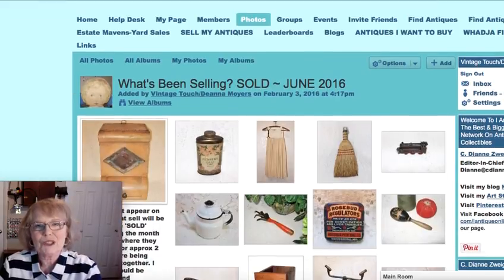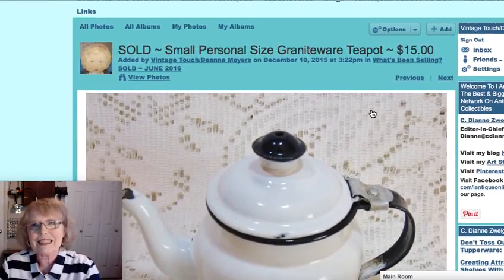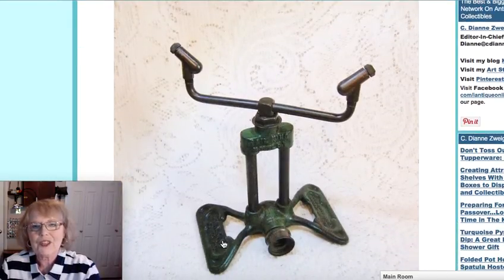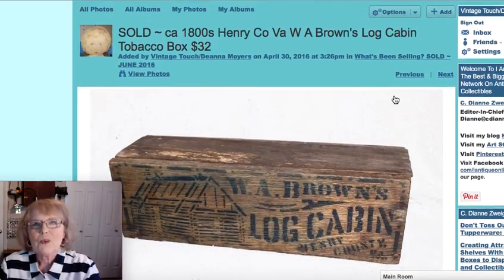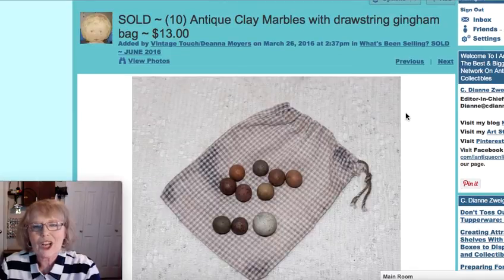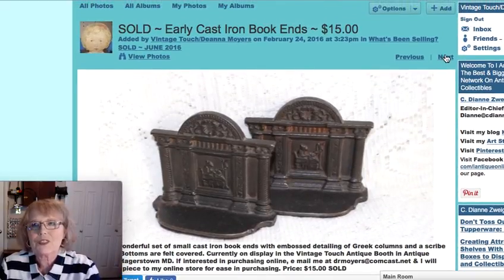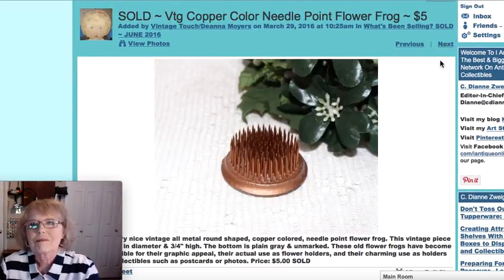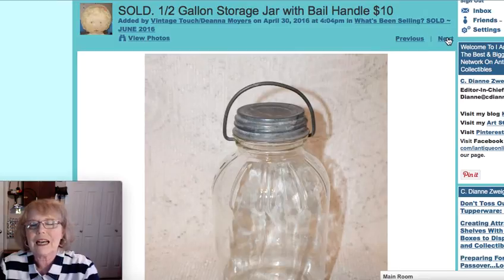Antique Sales in my Antique Booth & Online June 2016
This album will be viewable on my iantiqueonline.com webpage for a month - after that you will be able to see featured pieces as well as recent sales from subsequent months.  I sell from a double space antique booth located in Antique Crossroads Hagerstown MD and my online store.  The link to my web page and online store are below!